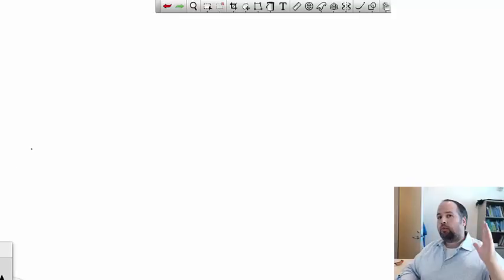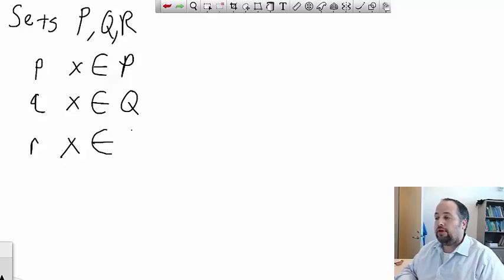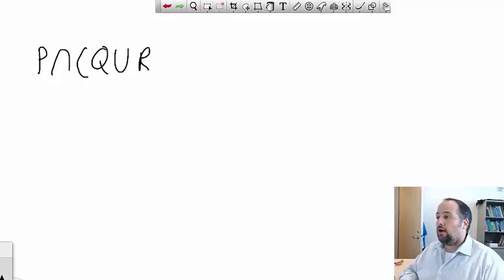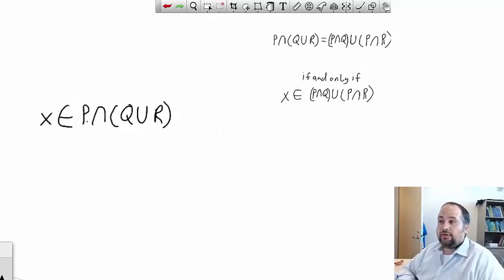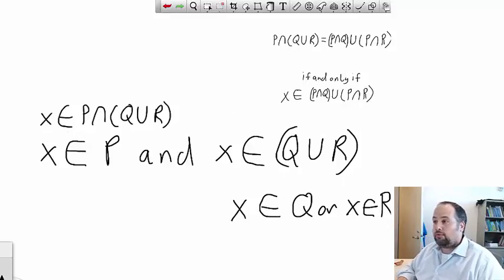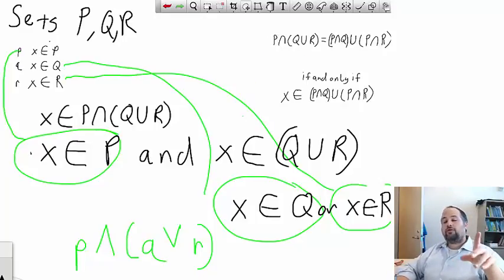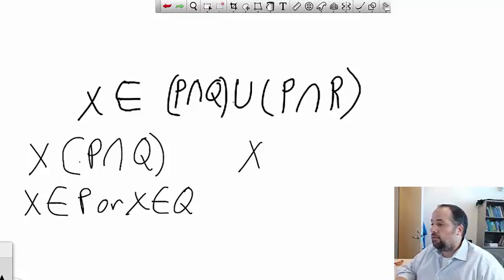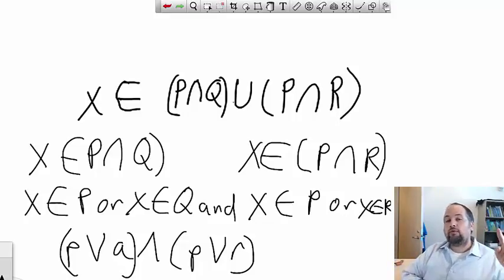2 - CS61: LO Propositional Logic Example 1